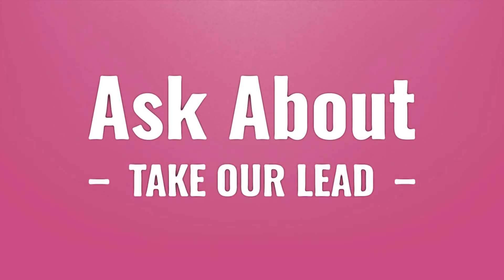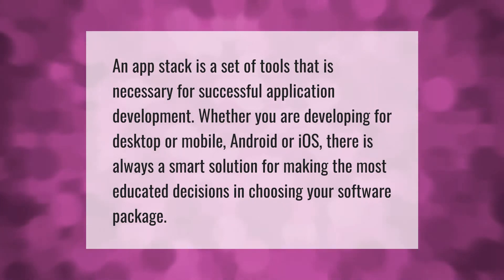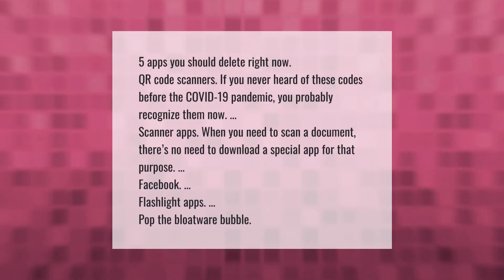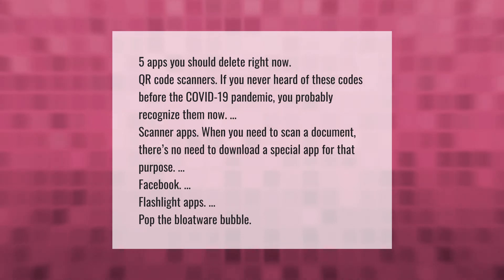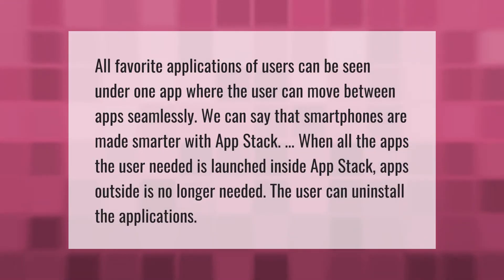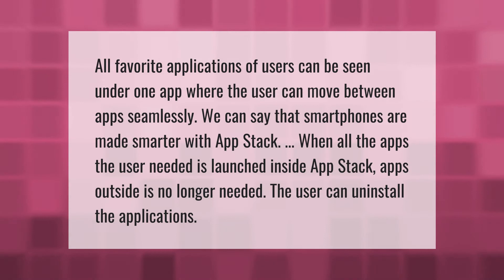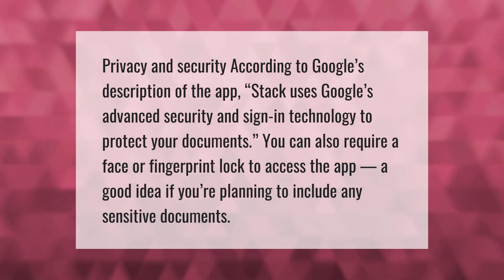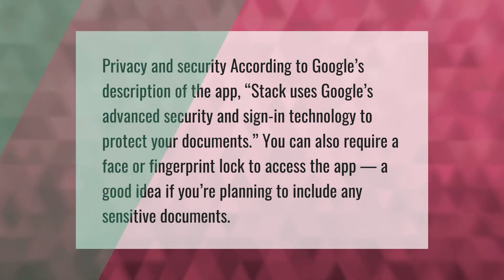What is app stack and do I need it?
00:00 - What is app stack and do I need it?
00:36 - What apps should I delete?
01:10 - Does my phone need app stack?
01:42 - Is stack app safe?

Laura S. Harris (2021, June 29.) What is app stack and do I need it?
    AskAbout.video/articles/What-is-app-stack-and-do-I-need-it-256489